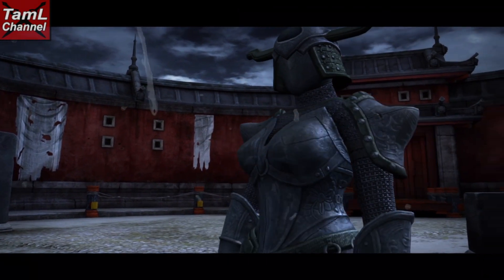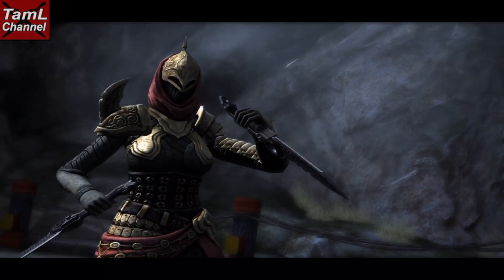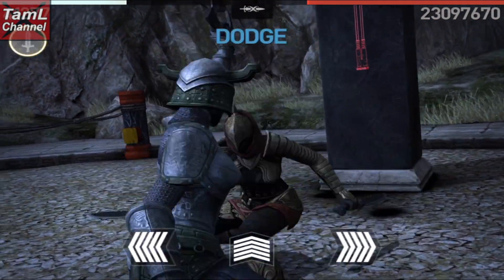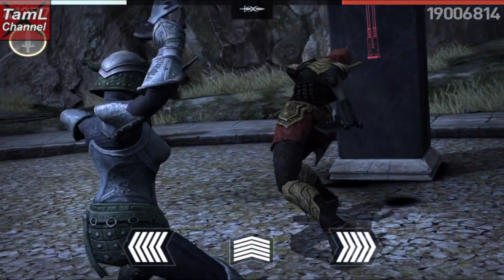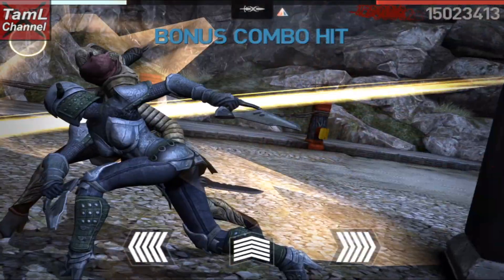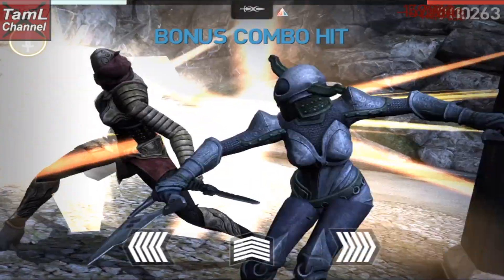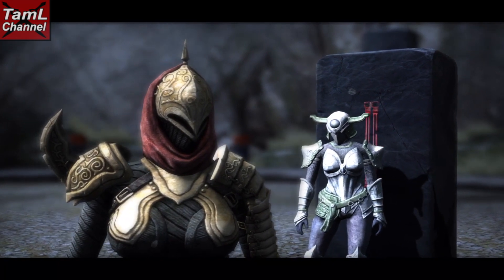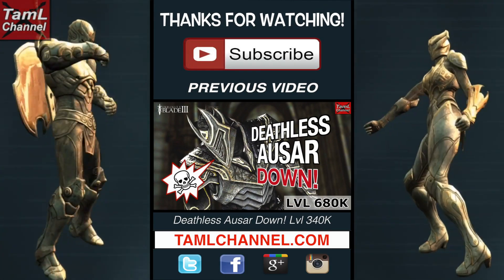Infinity Blade 3: Deathless Lelindre Down! Lvl 340K